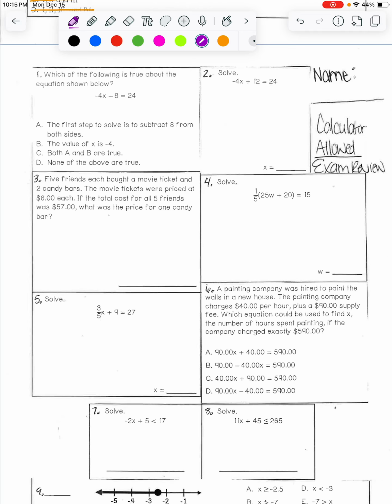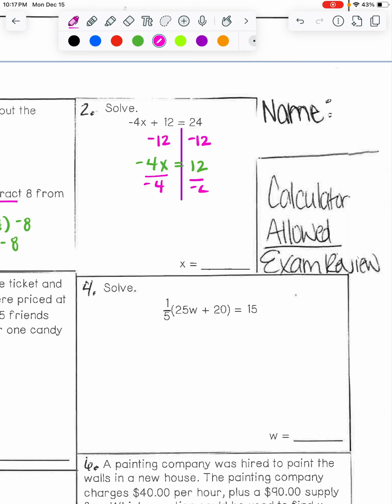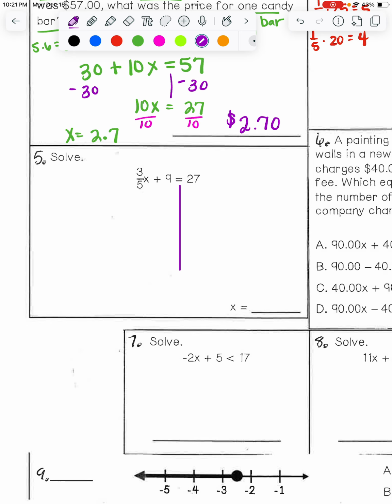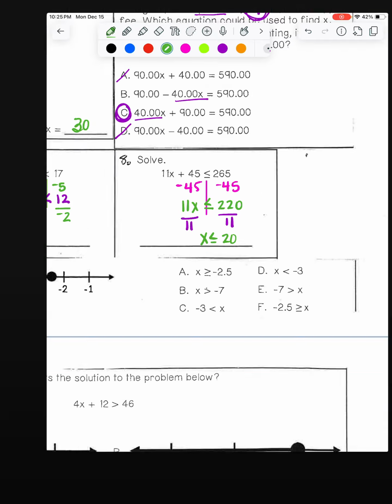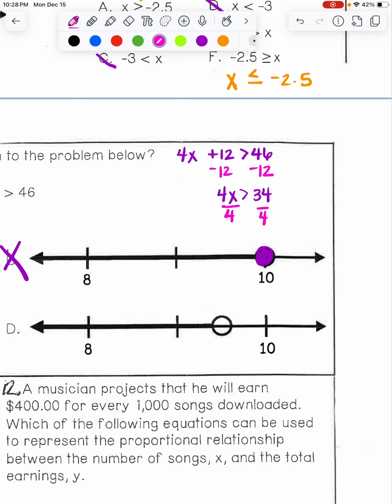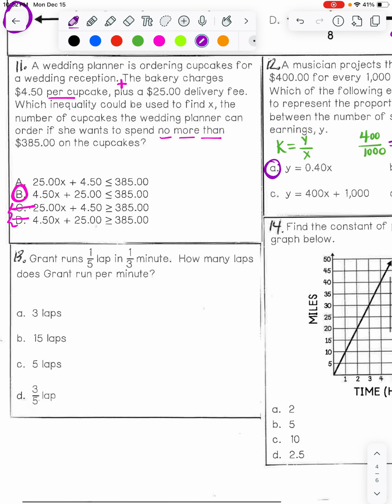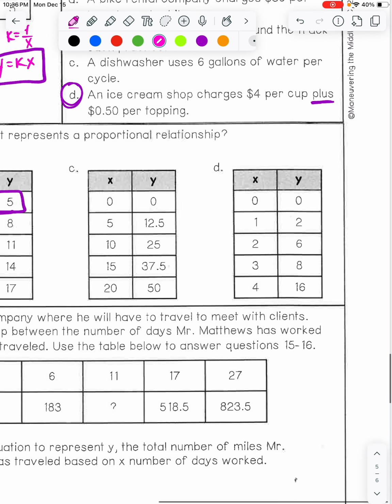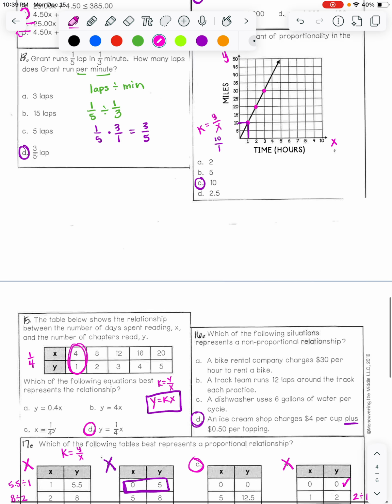7th 1st Sem Review 2025- Calc Allowed